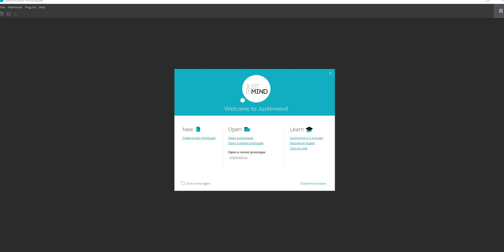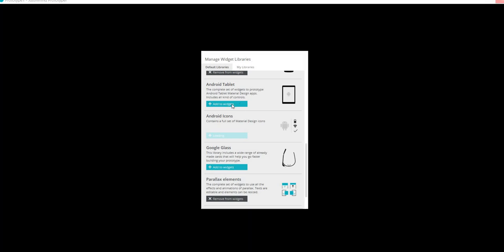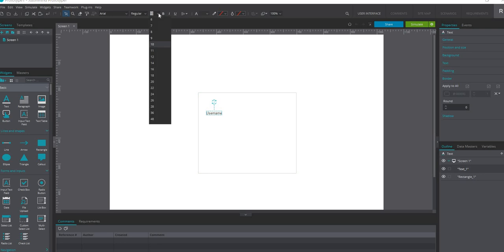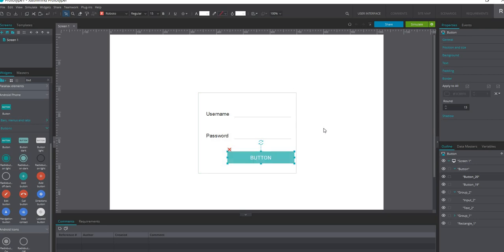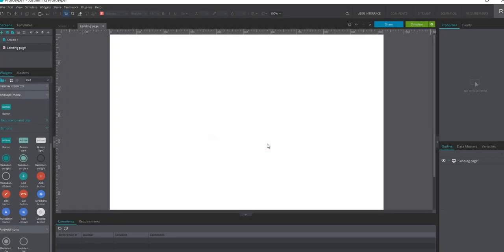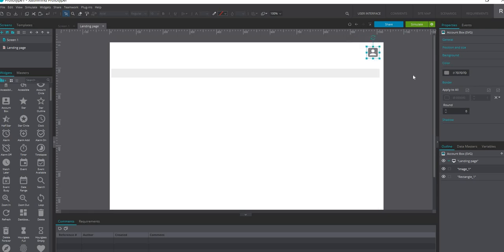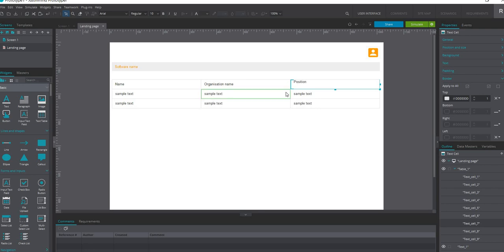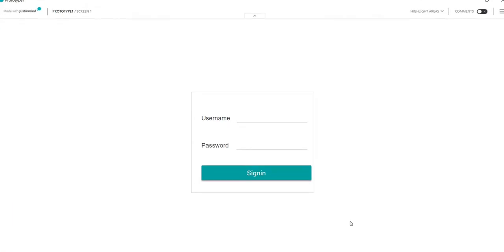Prototype using justinmind - for beginners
This is a quick introduction on prototyping using justinmind.